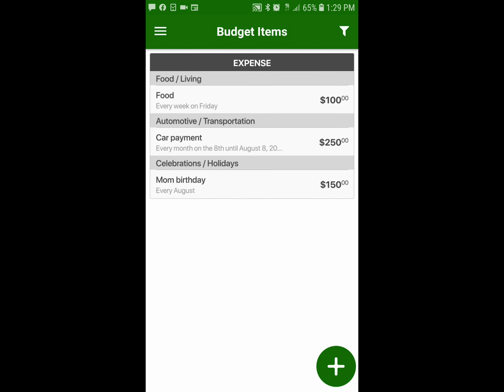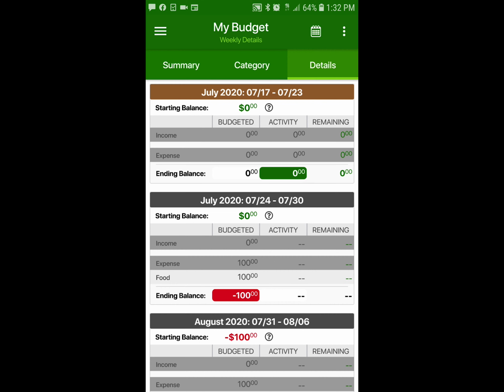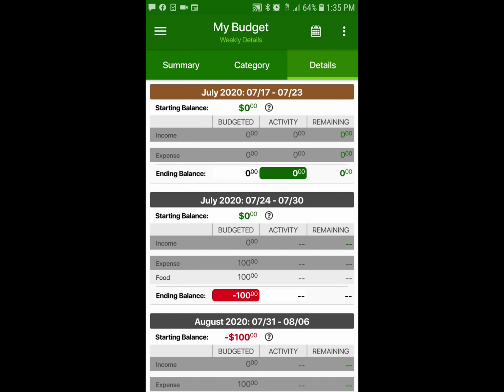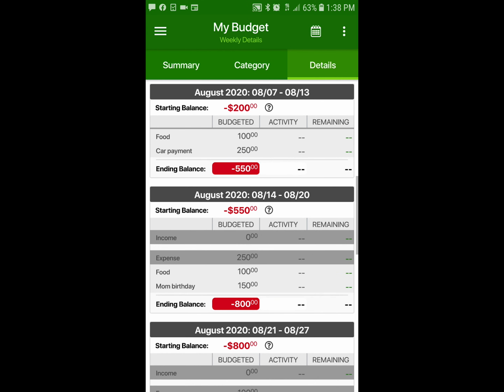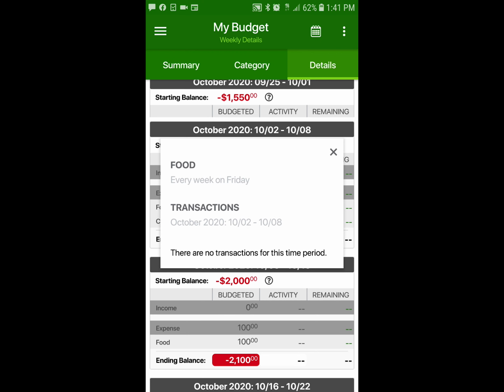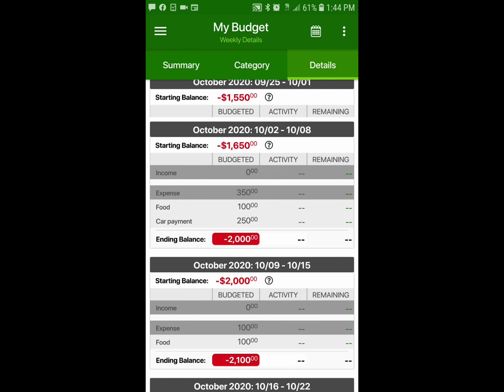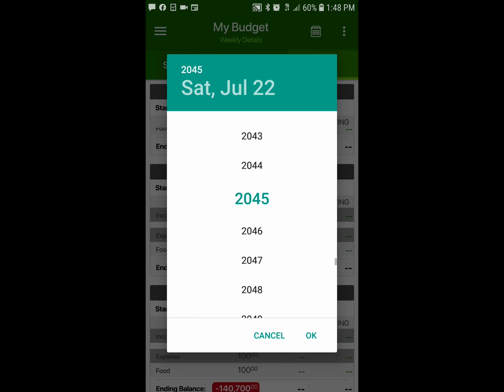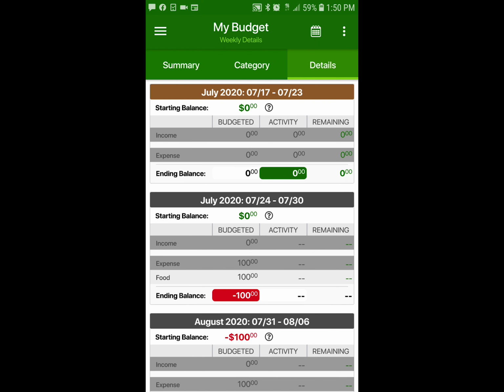Understanding the "My Budget" Screen in the Mazuma Pro Budgeting APP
In this video I go over in great detail the Weekly Details view of the My Budget screen. I have entered (3) expenses that we review.